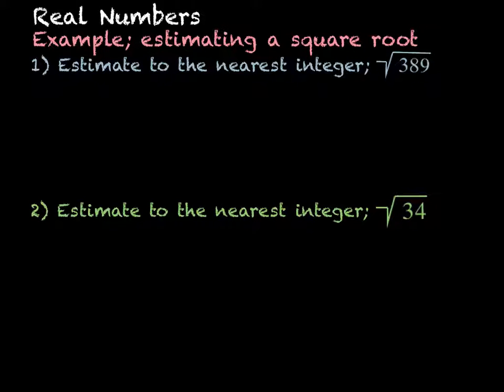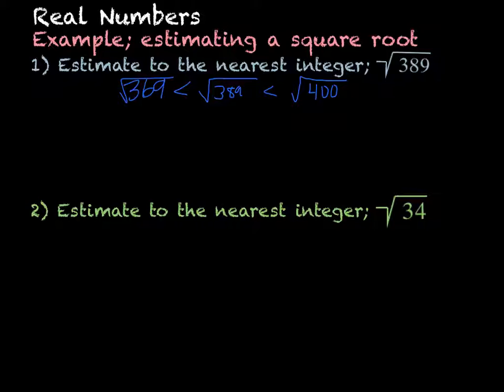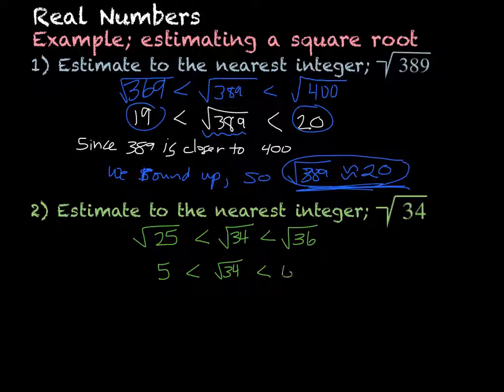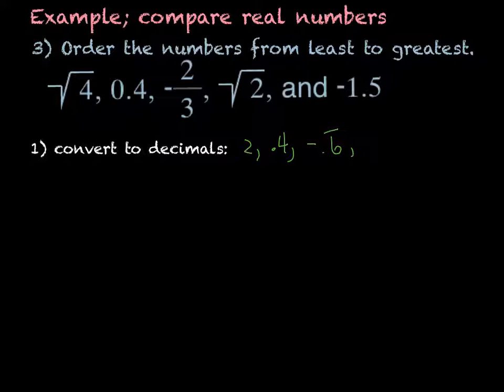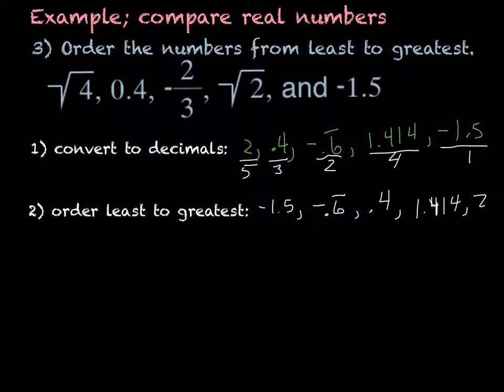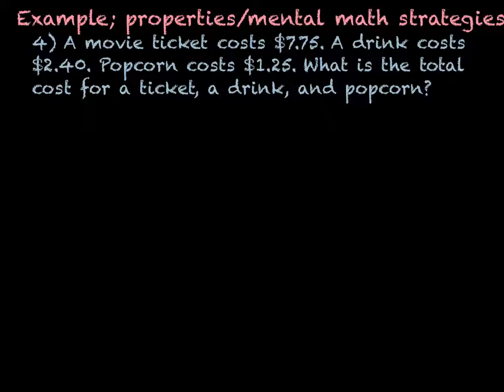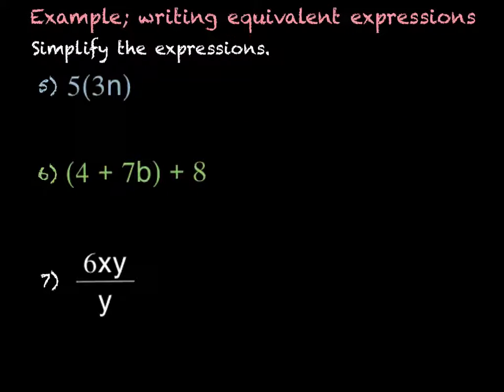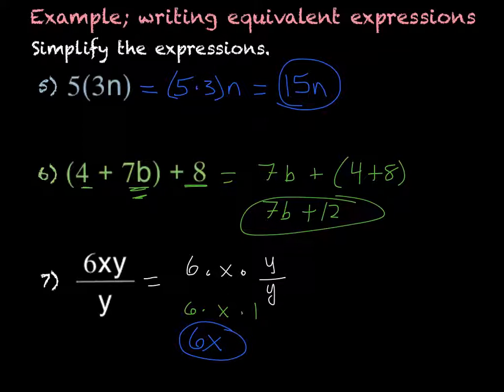Real Numbers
Notes over understanding and manipulating real numbers and their properties.